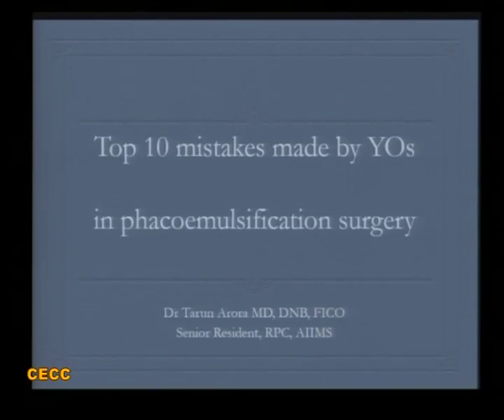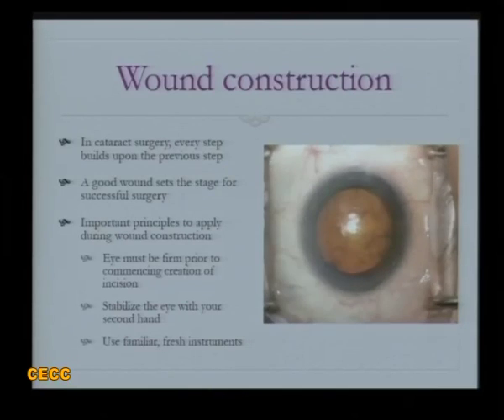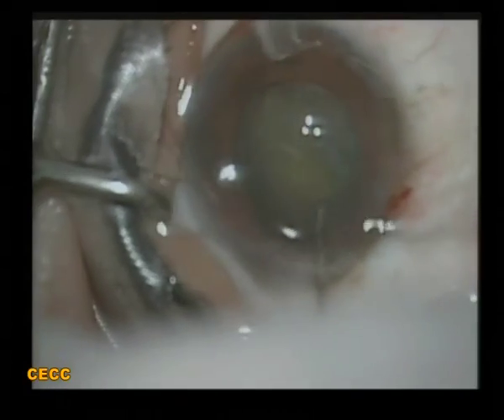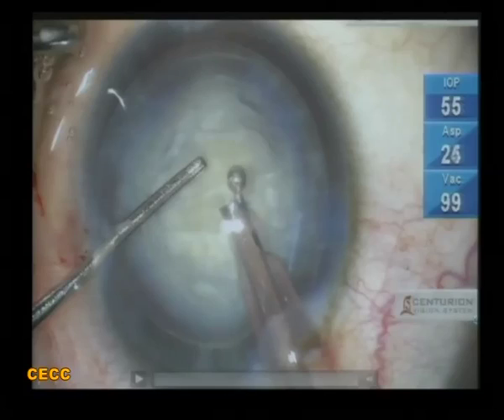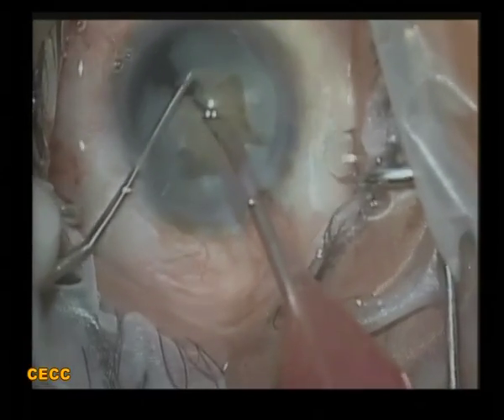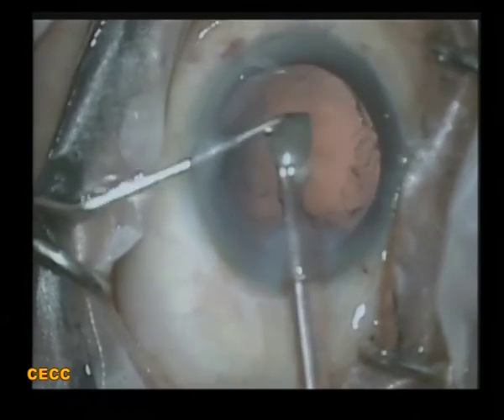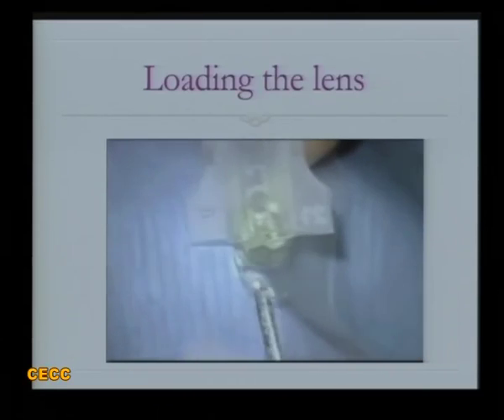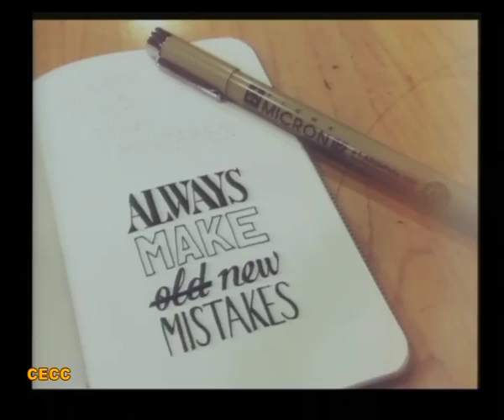Top 10 Mistakes by Young Ophthalmologists in Phacoemulsification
This presentation at FOCUS 2016, conducted by Chakrabarti Eye Care Centre, Trivandrum deals with the 10 common mistakes made by young ophthalmologists and how it can be tackled.